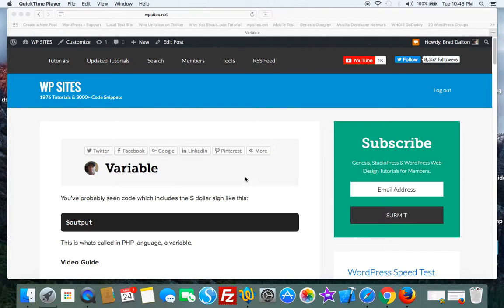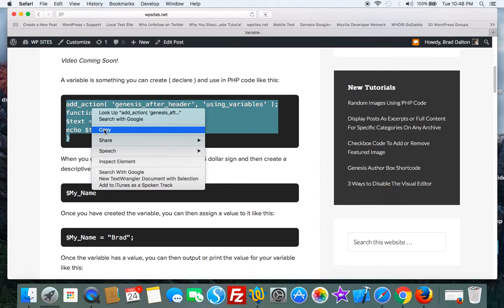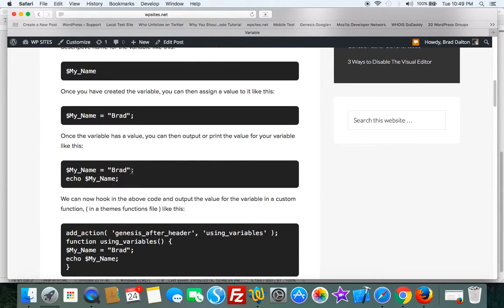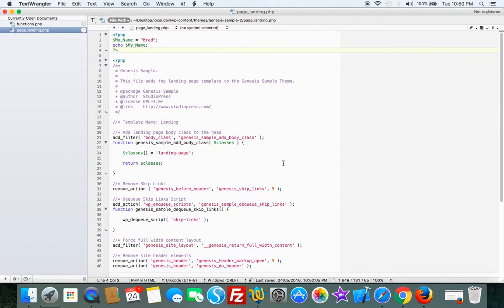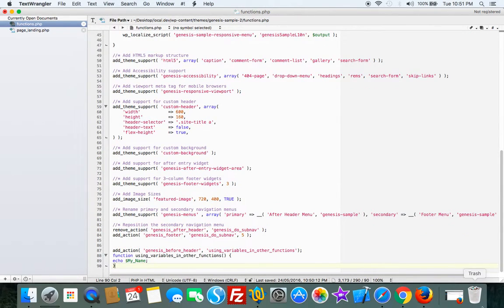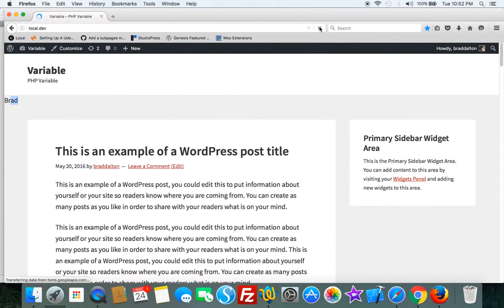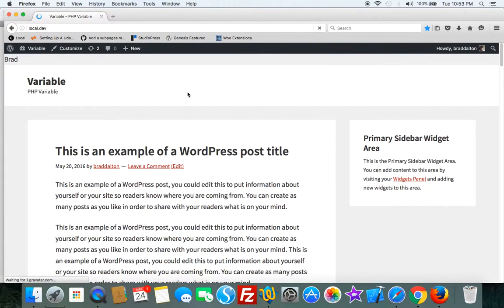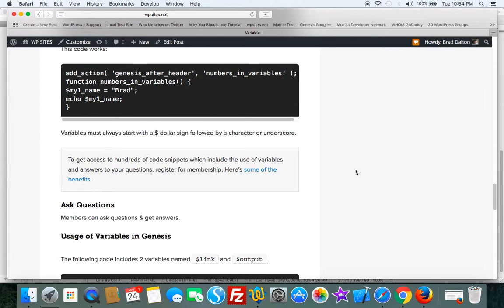What Is a Variable in PHP Code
Shows you how to create, declare, use and output the value for a variable in PHP code using Genesis and WordPress. Beginners guide for WordPress & Genesis PHP Developers.